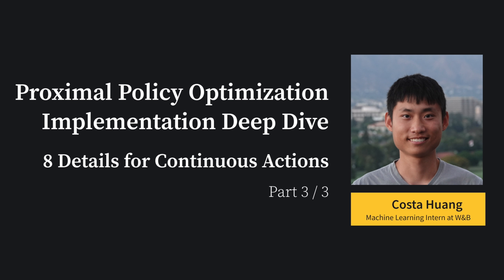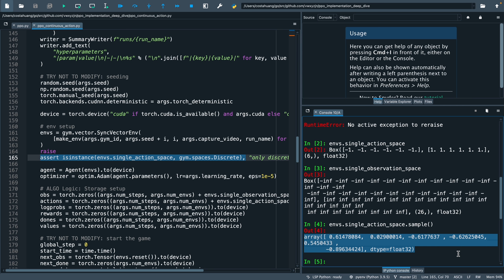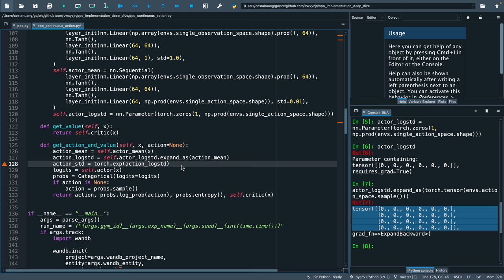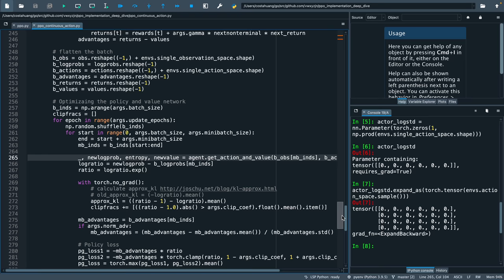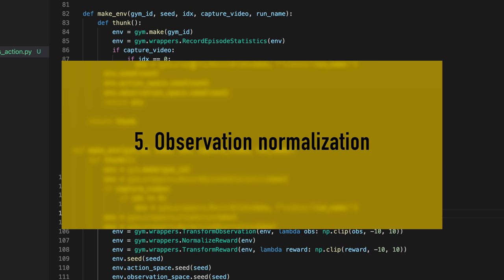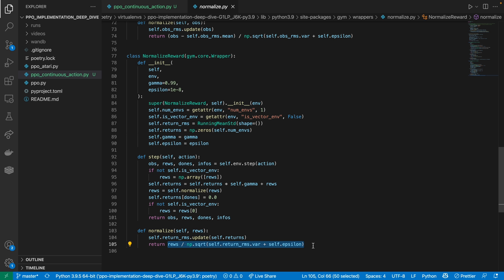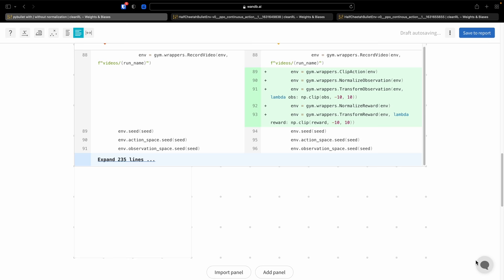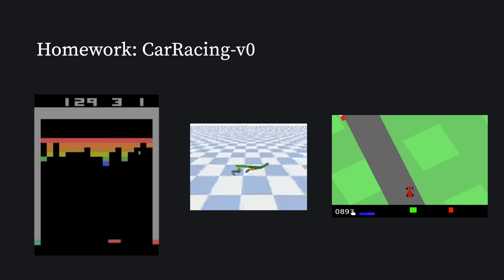Proximal Policy Optimization Implementation: 8 Details for Continuous Actions (3/3)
Proximal Policy Optimization (PPO) is one of the most popular reinforcement learning algorithms, and works with a variety of domains from robotics control to Atari games to chip design

In this video, we dive deep into 8 implementation details for continuous action spaces and build from the PPO implementation from our first video

0:00 Introduction
0:41 Setup
1:30 1. Continuous actions via normal distributions
2:46 2. State-independent log standard deviation
3:50 3. Independent action components
4:37 Note on MultiDiscrete action space
5:36 Match hyperparameters
6:14 Environment preprocessing
6:33 4. Action clipped to the valid range
7:02 5. Observation normalization
7:54 6. Observation clipping
8:10 7. Reward normalization
9:00 8. Reward clipping
9:29 Experiment results
10:49 Related work
11:10 Summary of code change
11:58 Homework